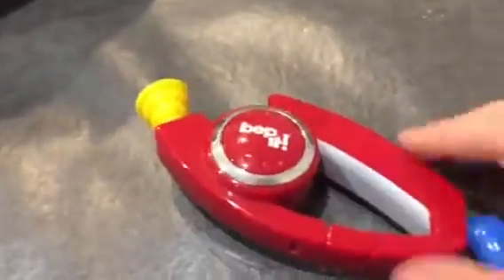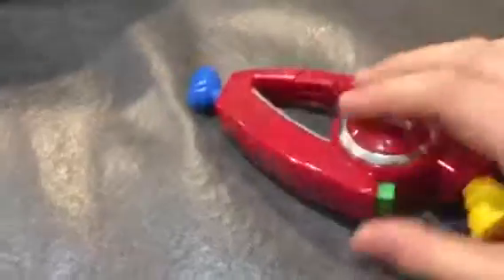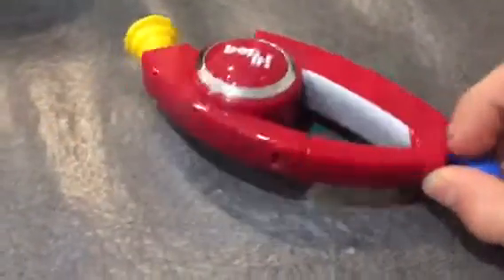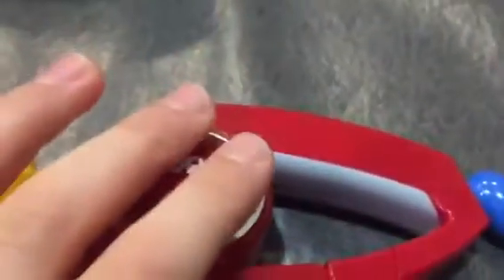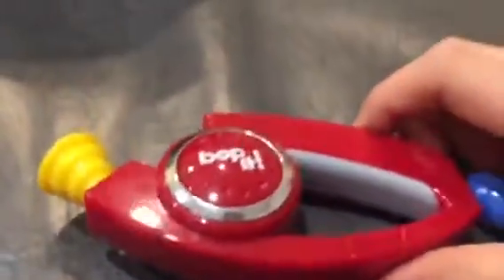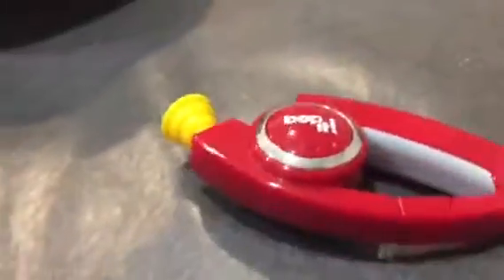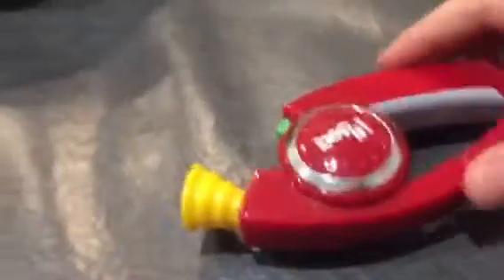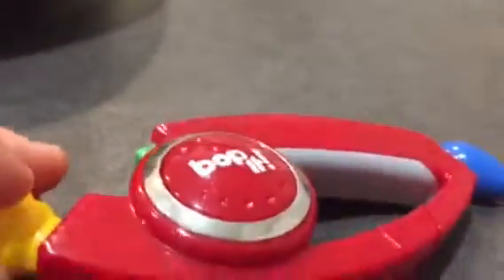Starkiller Toys Plays Bop-It Carabiner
Just goofing around with one of my favorite Bop-Its